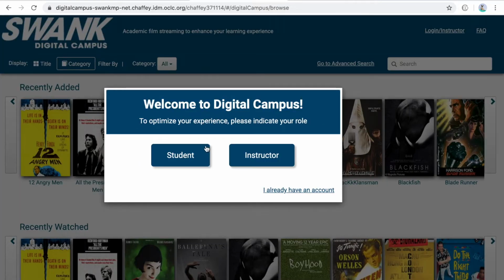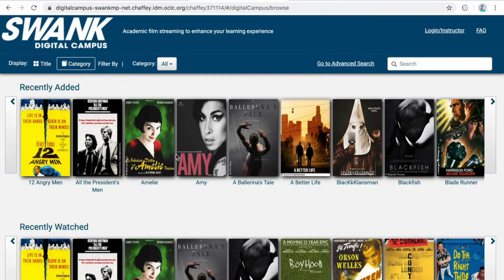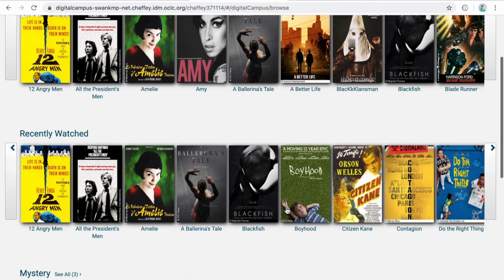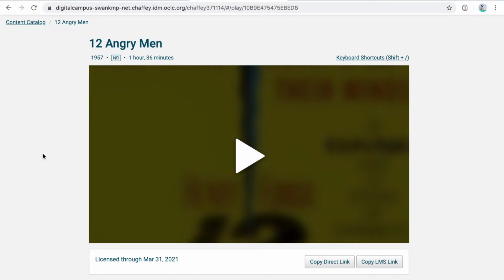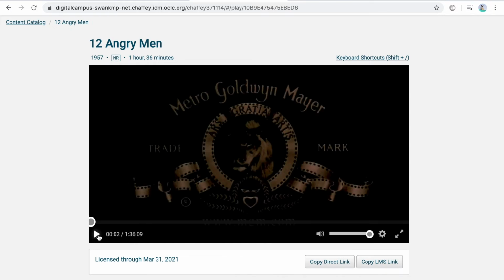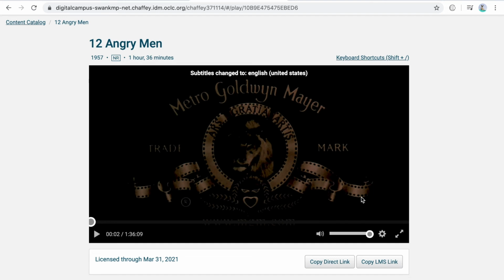Swank Digital Campus (feature films) tutorial